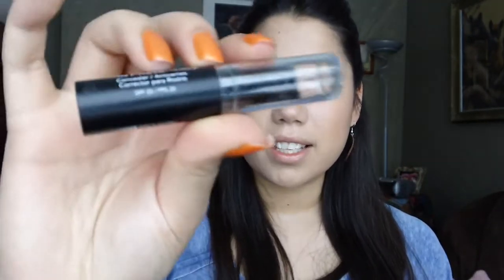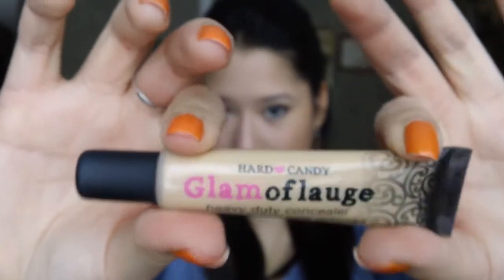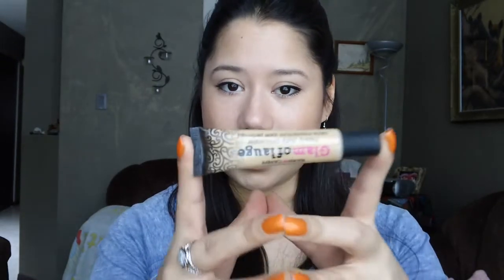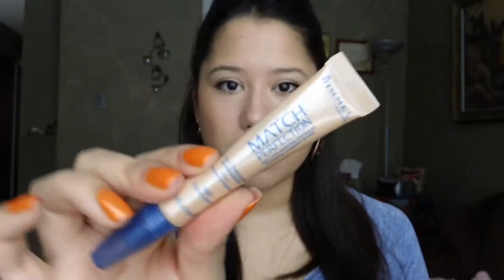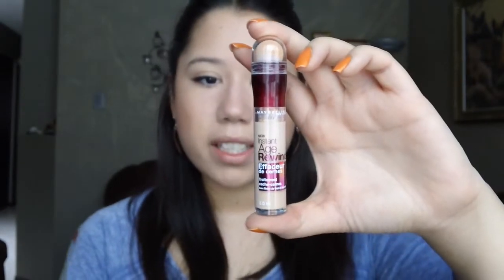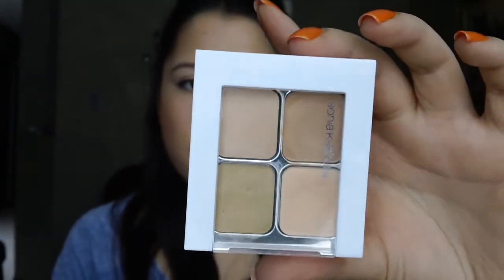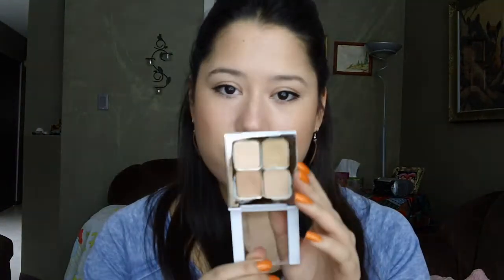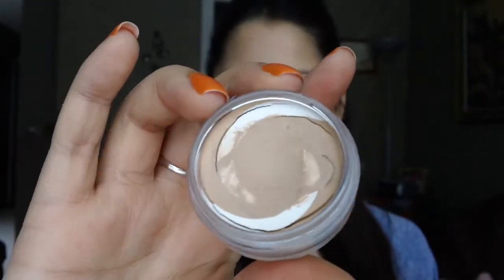My Top 6 Favourite Drugstore Concealers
Hey everyone, today's video is all about my top 6 favourite concealers and guess what, they're all drugstore! So if you're on a budget but still have your eye on trying out some concealers, take a look at this video to see some that are worth your money.

kyramioso29